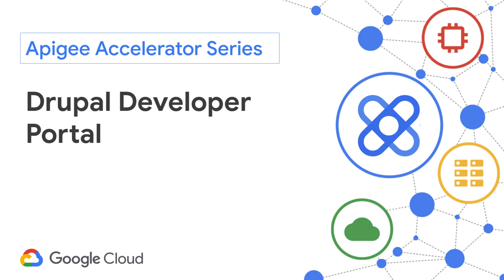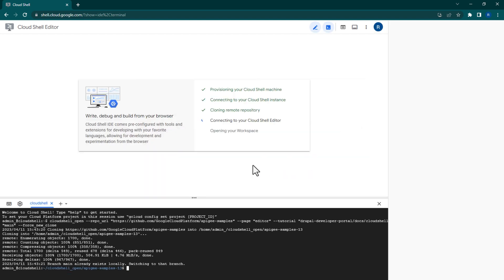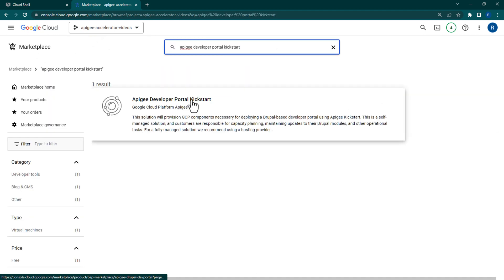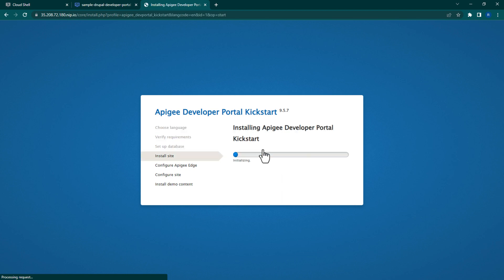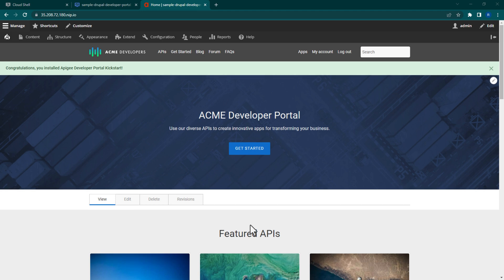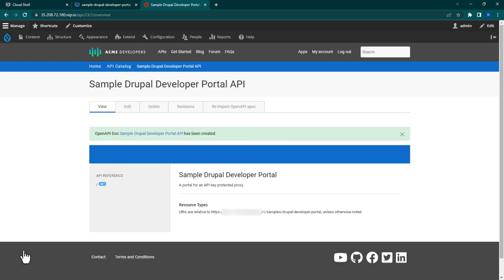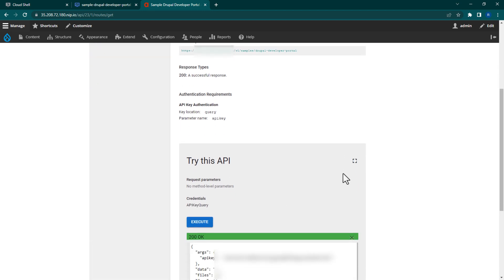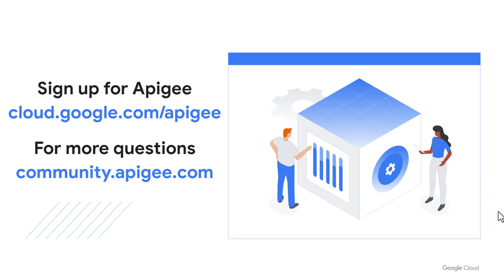Implementing a Drupal Developer Portal with Apigee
In this video, you'll learn how to implement a Drupal developer portal for an Apigee product